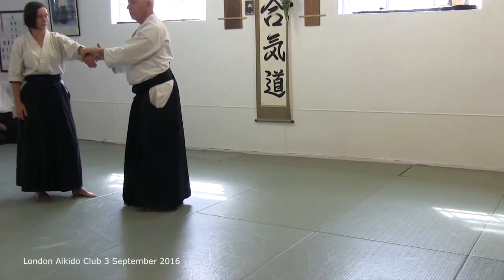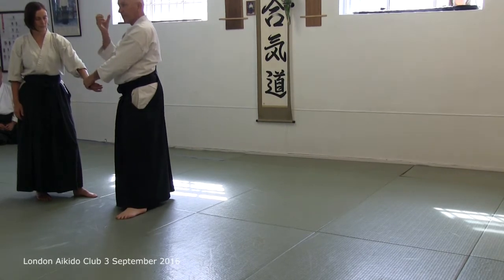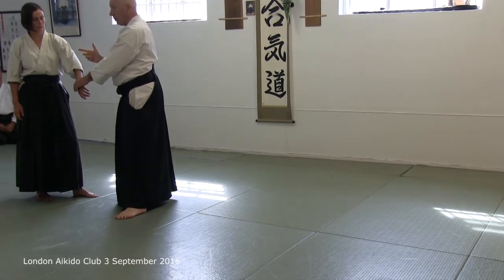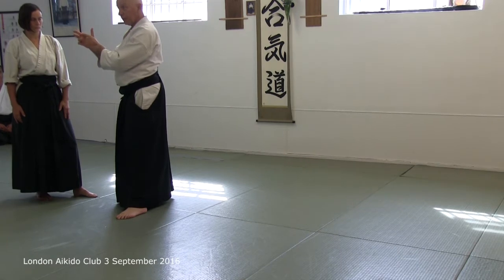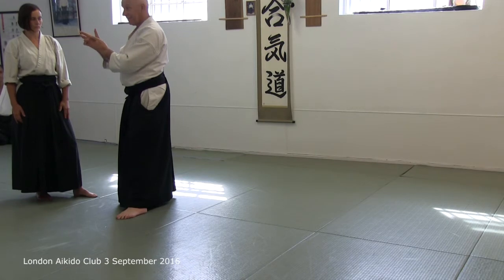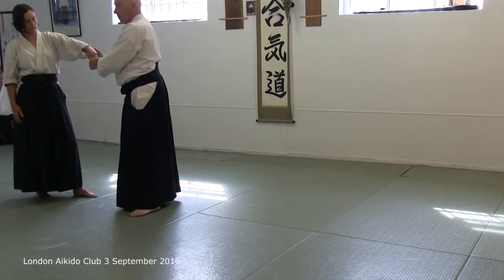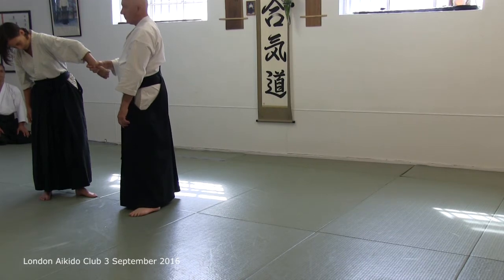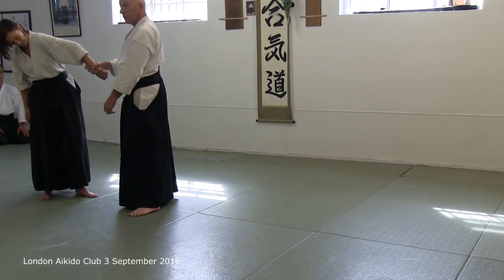The yonkyo hold 3 September 2016